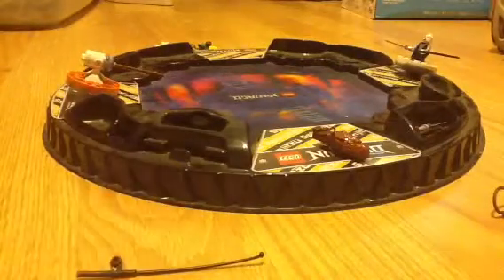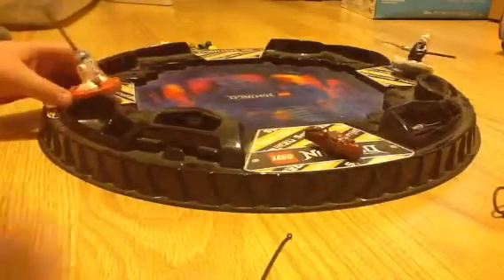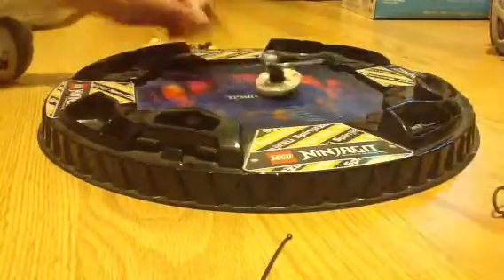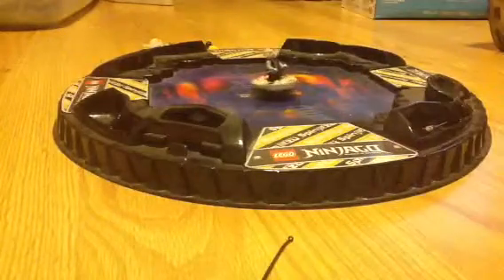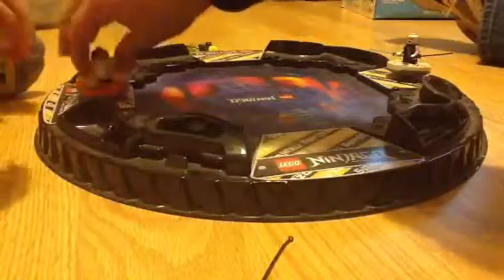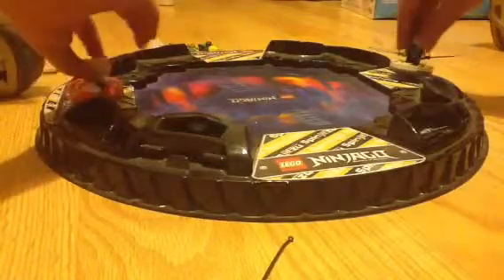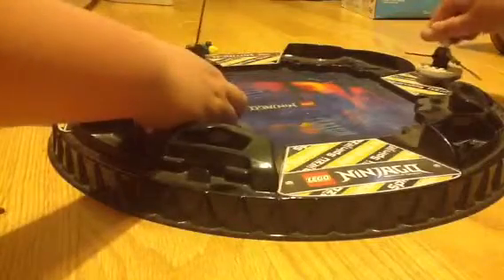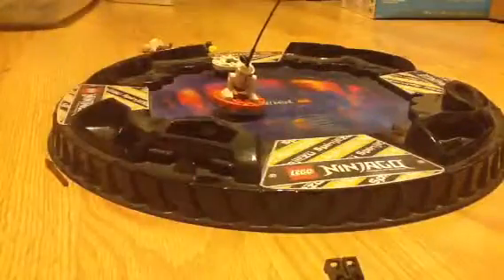Lego ninjago vs. lego Star Wars battle